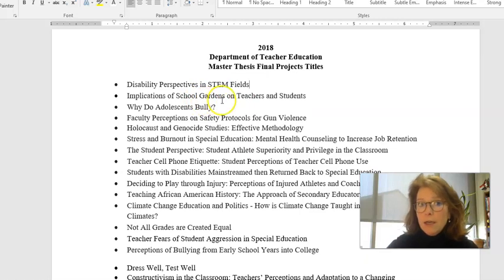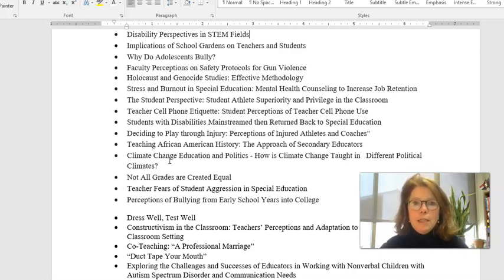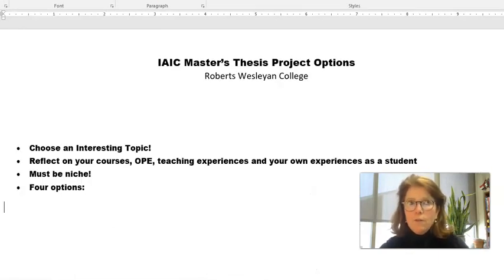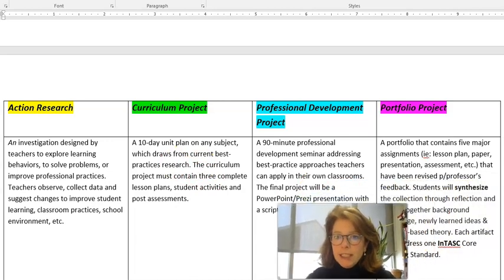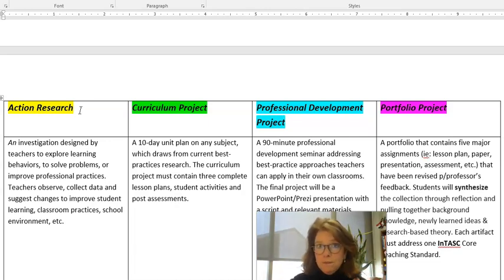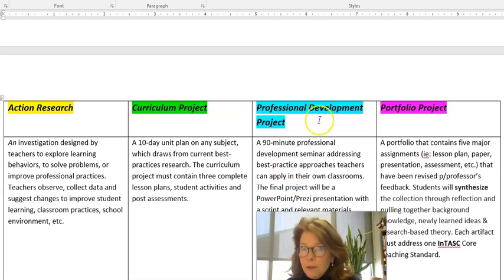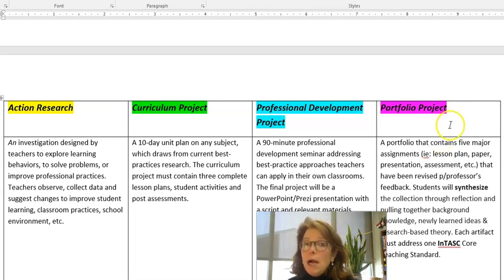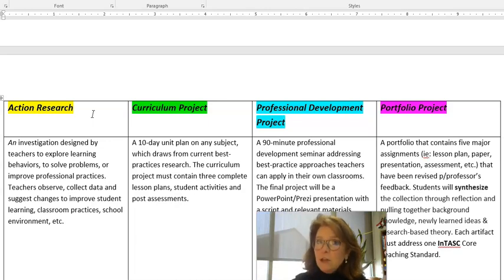Master Project Overview SP 21